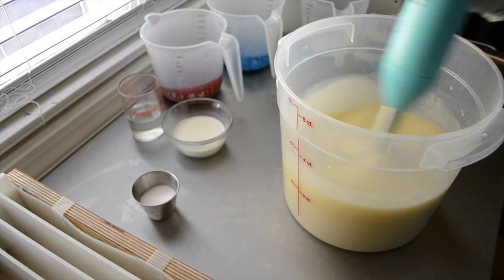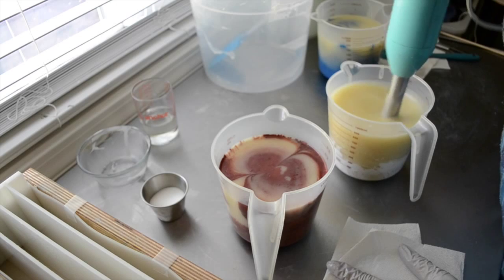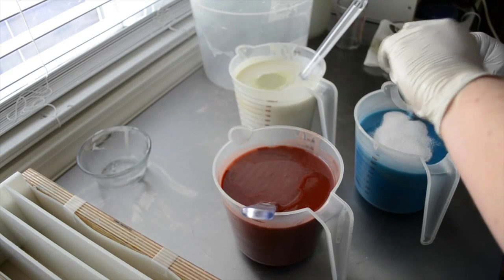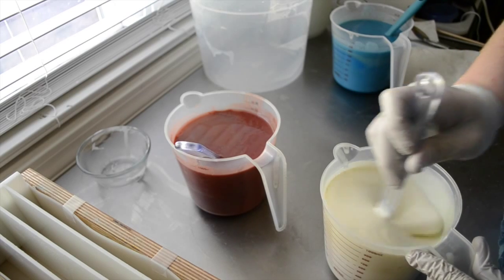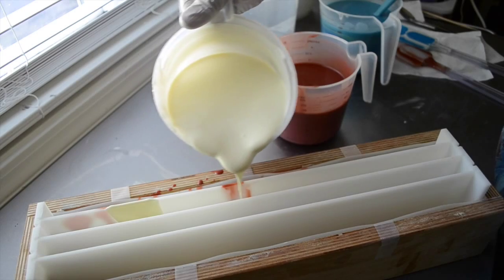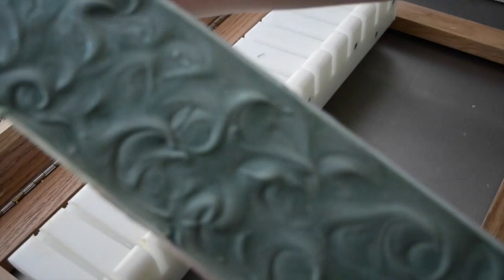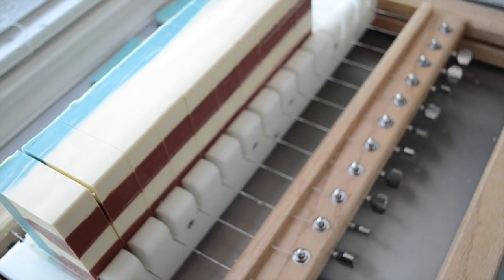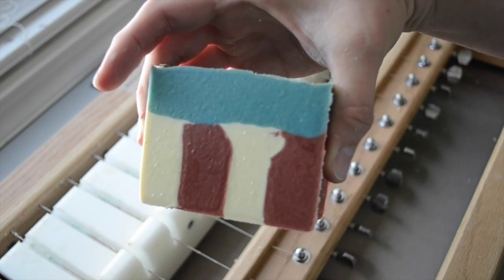Making & Cutting Constellation Luxury Cold Process Soap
Just in time for Fourth of July! Fragranced with berries & cream - raspberry, blueberry, strawberry, blackberry. YUM!

Cured June 23rd, 2014